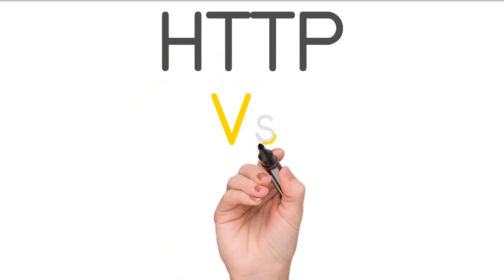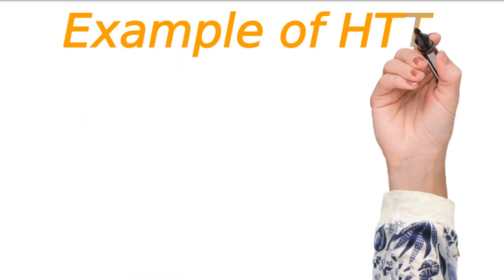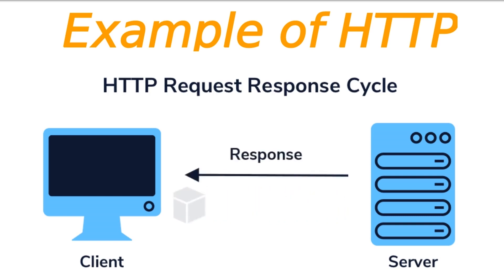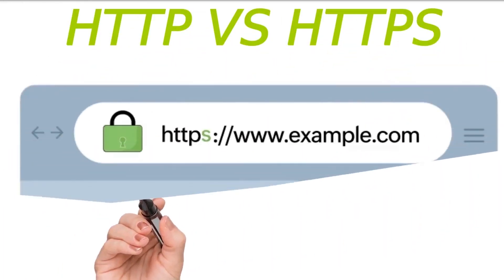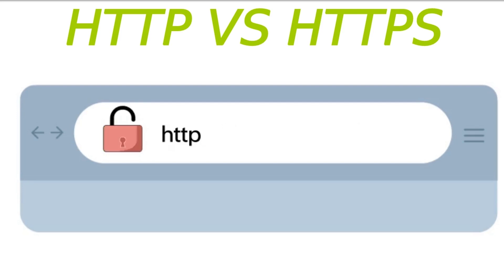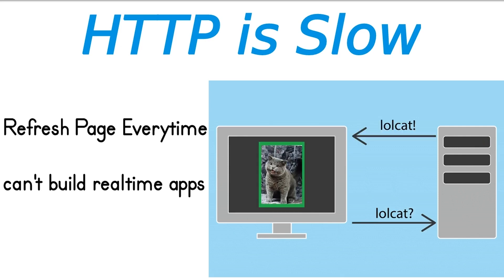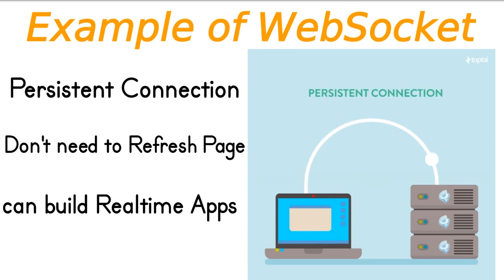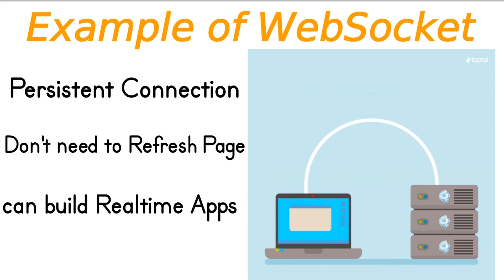HTTP Vs WebSocket Protocol Difference,Pros & Cons Explained in Whiteboard Video